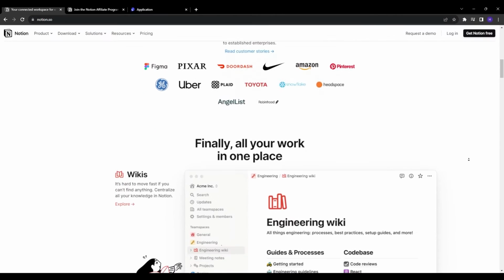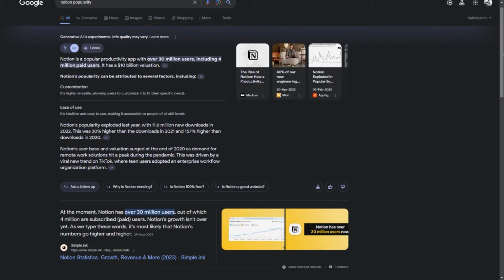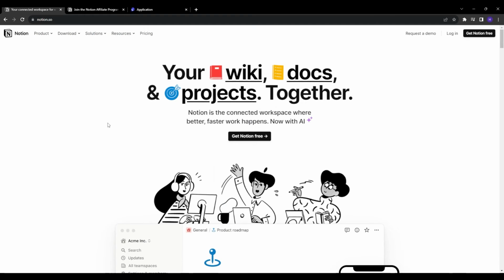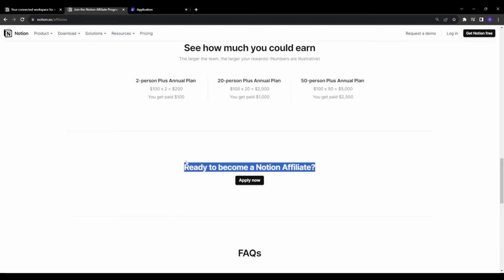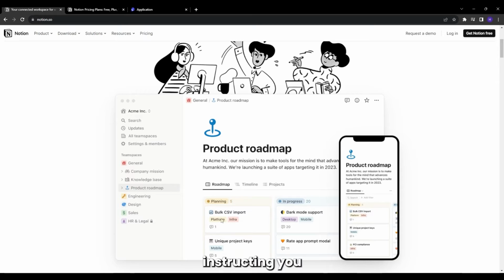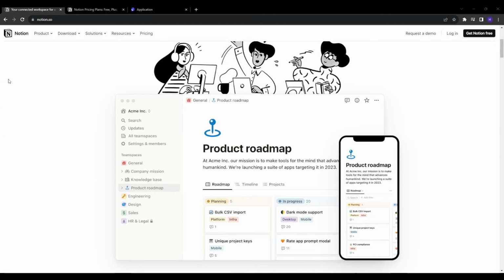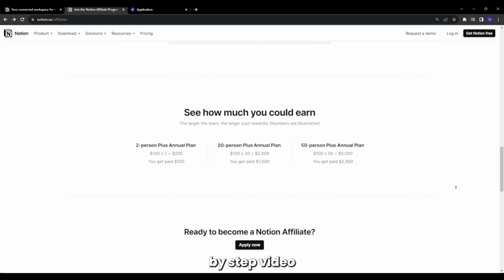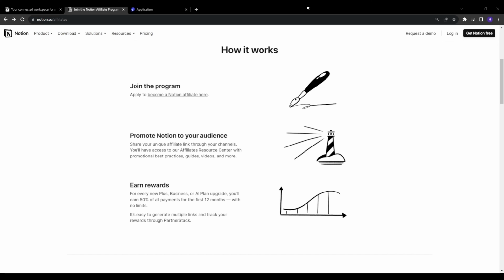Notion Affiliate Program Tutorial 2025 | How To Make Money From Notion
⏱️ Timestamps
Overview 00:00
What is Notion 00:20
pplying & Getting Approved 01:41
Notion Affiliate Account with PartnerStack 02:48